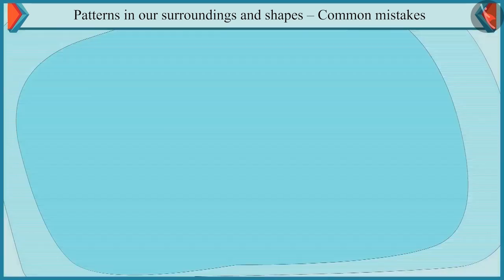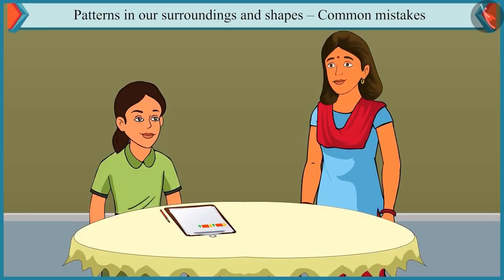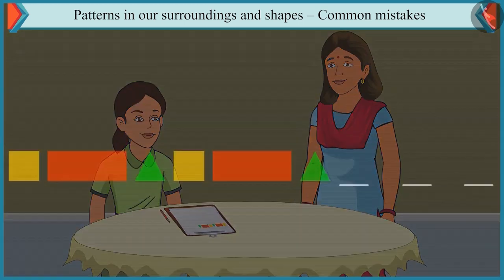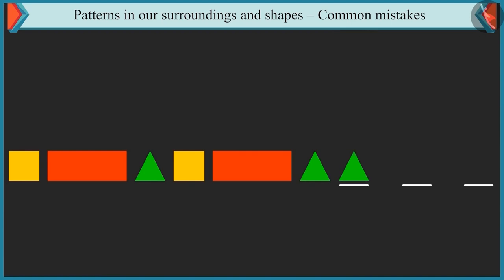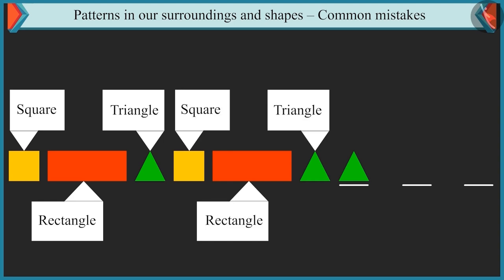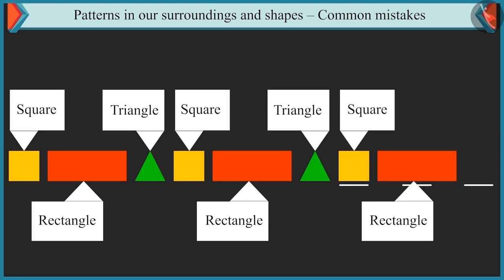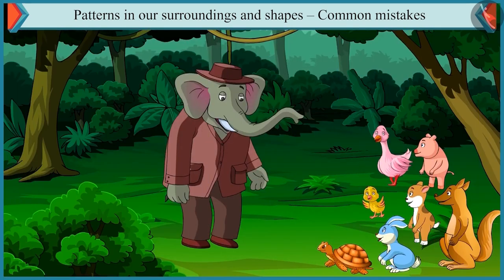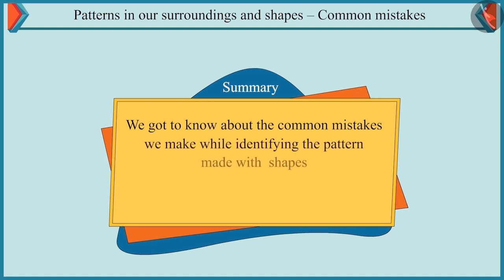Patterns in our surroundings and shapes | Part3/3 | English | Class 1